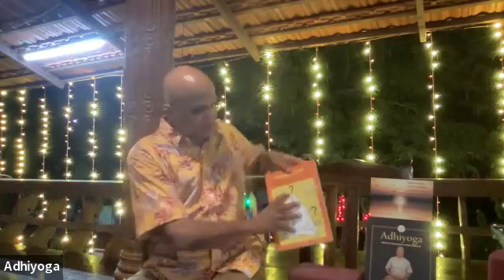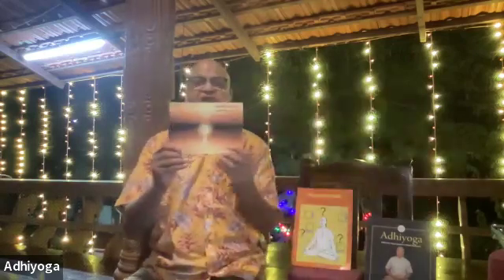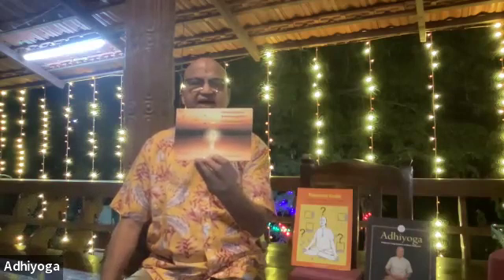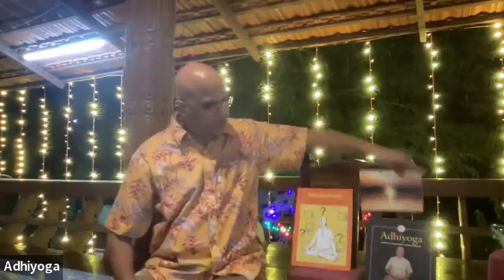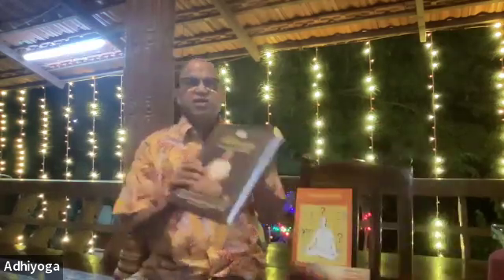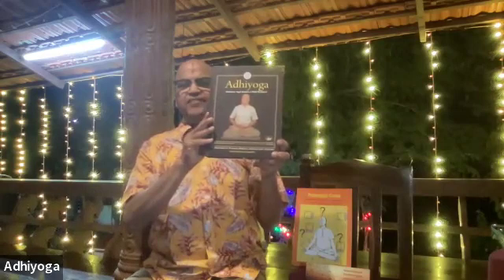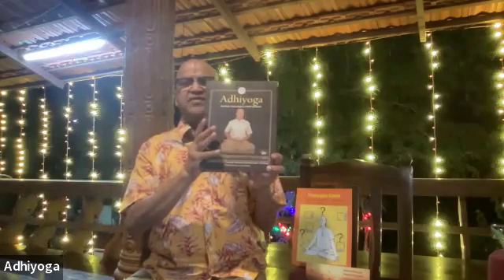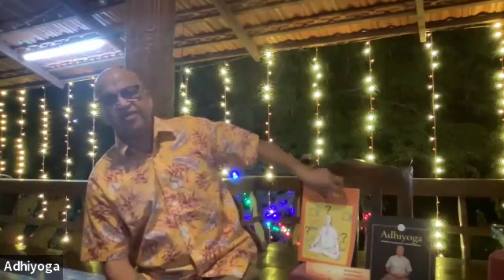Ishwarapranidhana Sutras Chapter 5